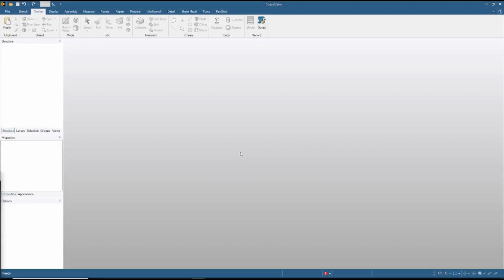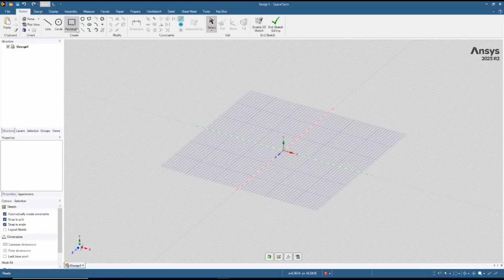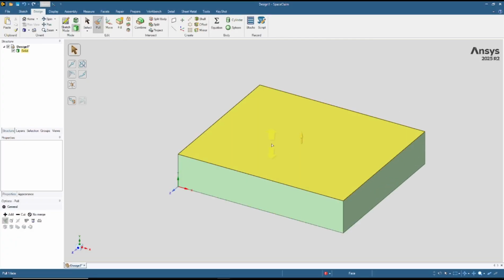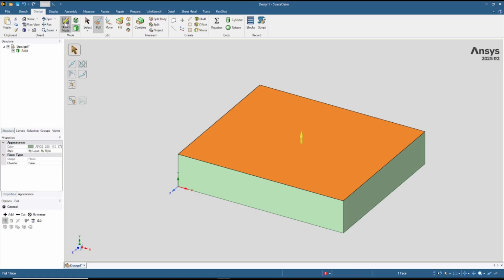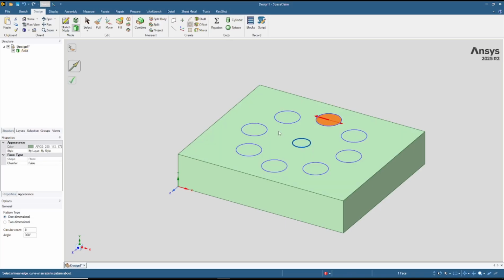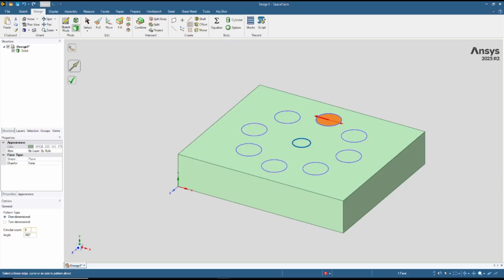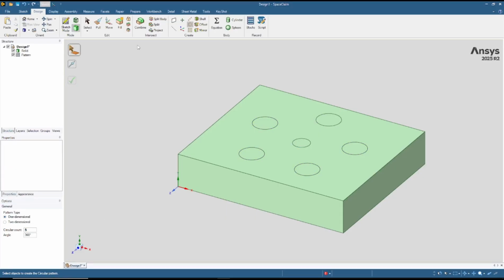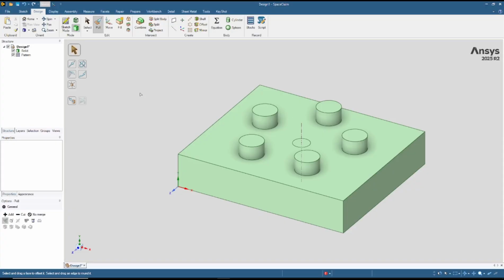Ansys Spaceclaim How To Use Circular Pattern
Learn how to use the circular pattern feature in Ansys Spaceclaim with our step-by-step guide. Master efficient design techniques today!